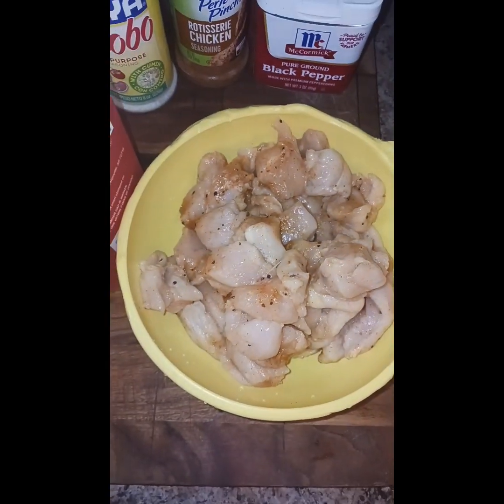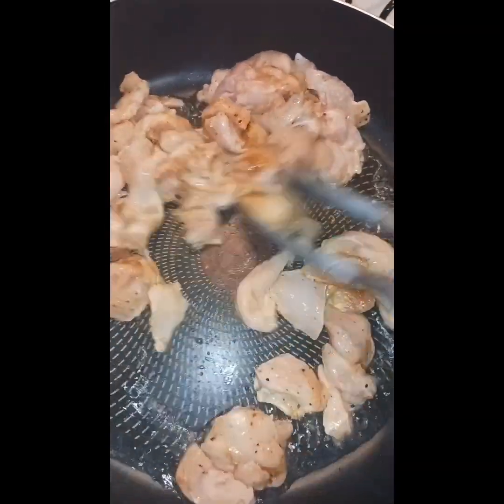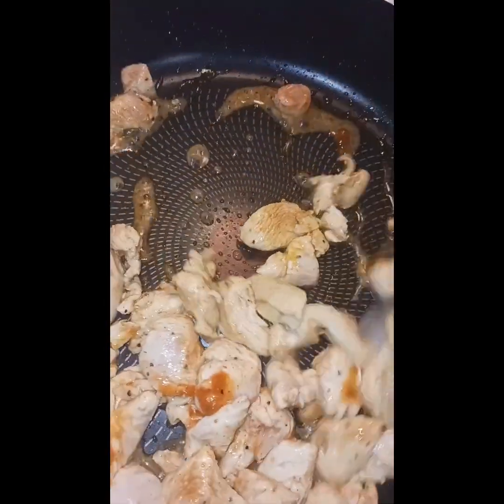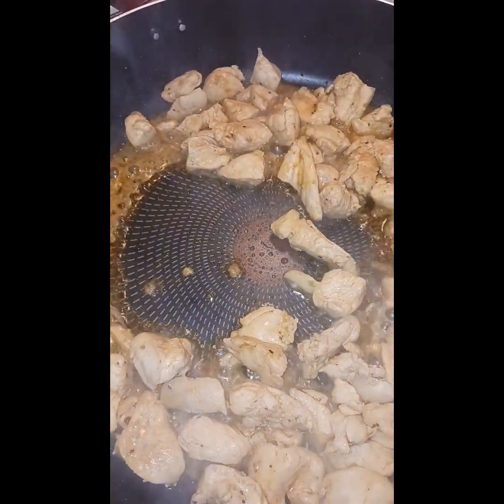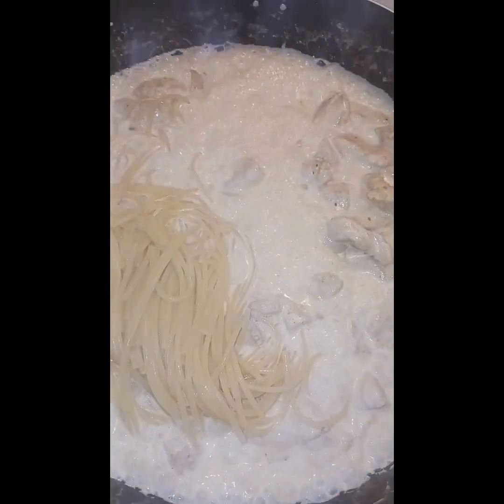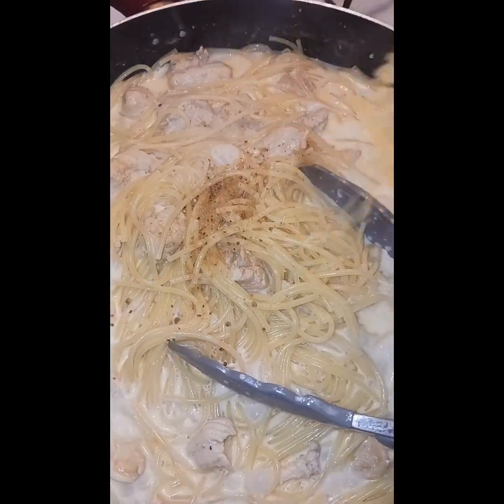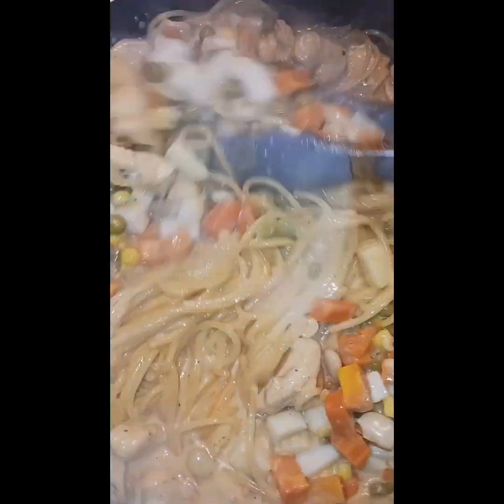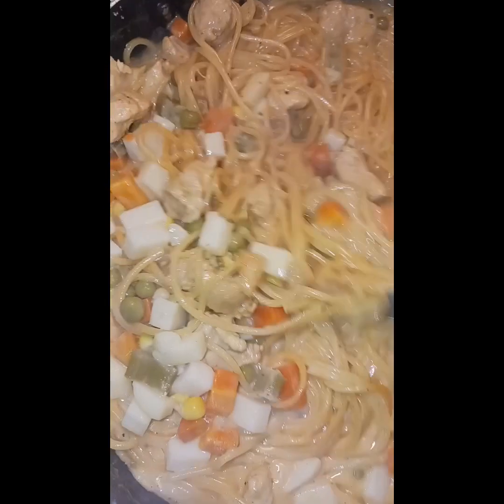My Chicken Pasta#🇰🇳